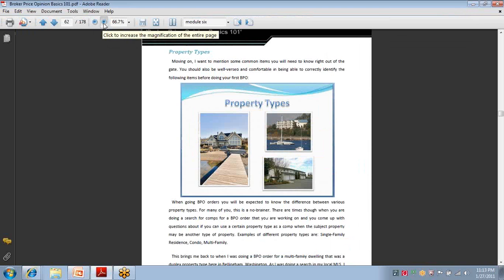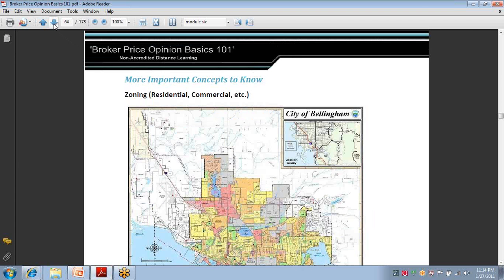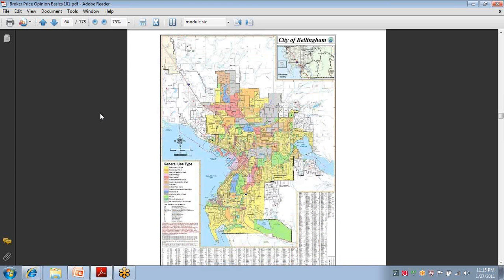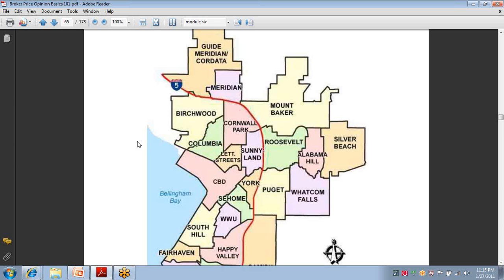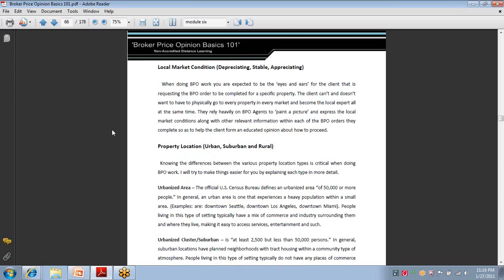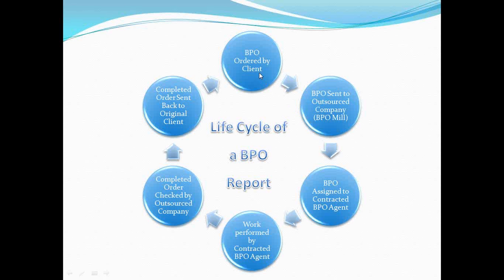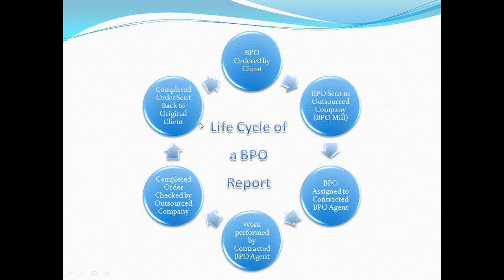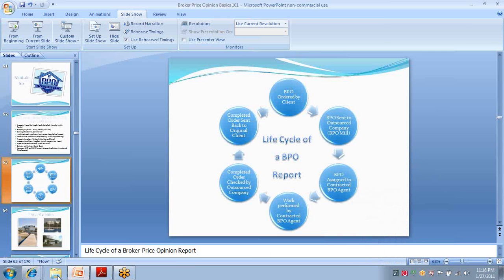Sample of Module Three of our Broker Price Opinion Basics 101 course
Take a sneak peak of a sample of the quality content that is available through the BPO University's, BPO Inner Circle members